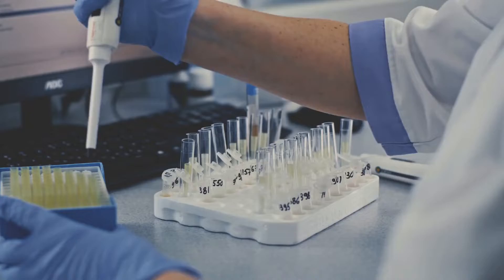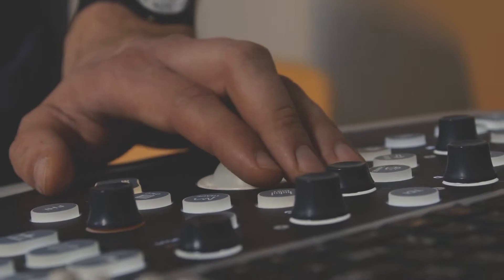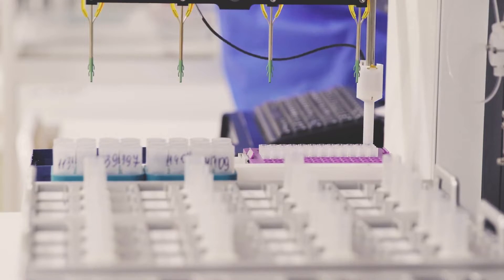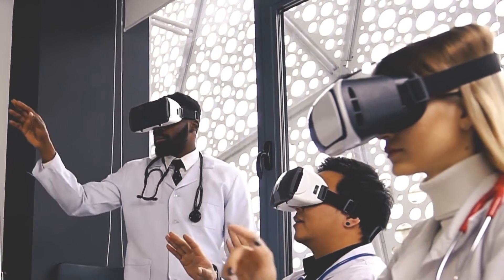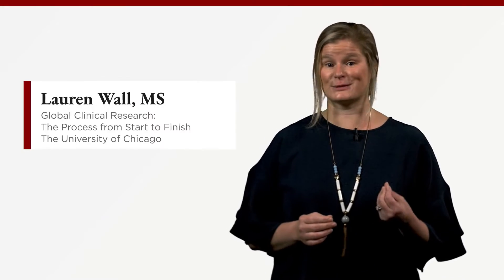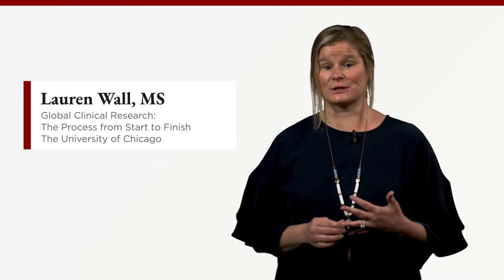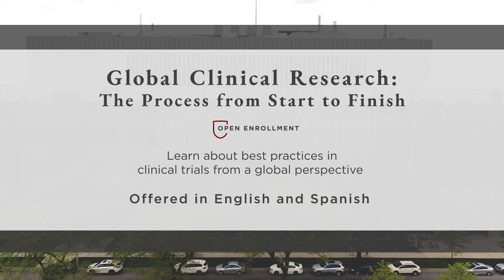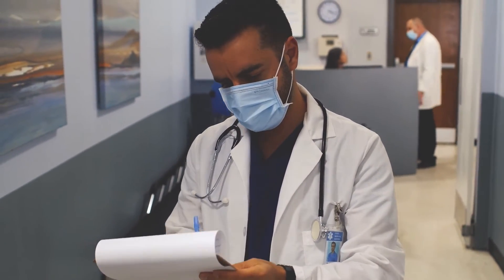Global Clinical Research: The Process from Start to Finish - UCPE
The University of Chicago’s eight-week Global Clinical Research: The Process from Start to Finish online program will provide participants with a complete overview of the clinical trial process, from study start-up to trial close-out. Upon completion, you will be able to apply your new knowledge and skills to thrive in a highly controlled and regulated work environment.